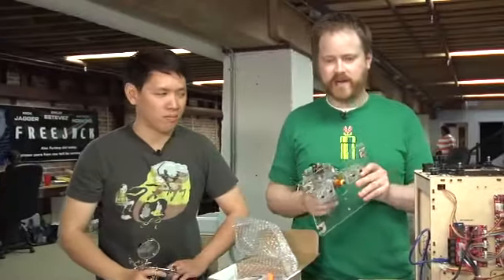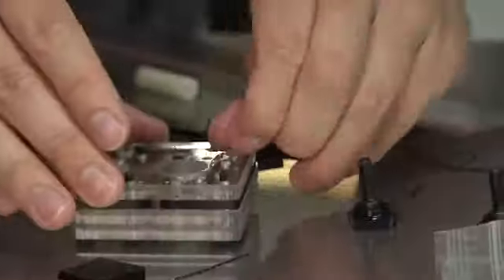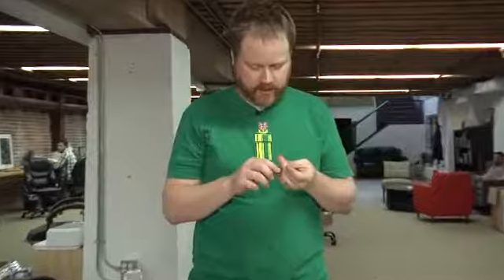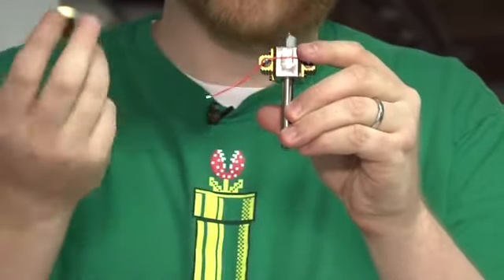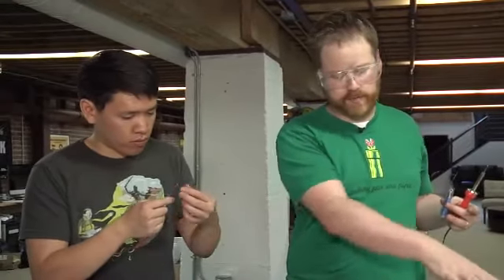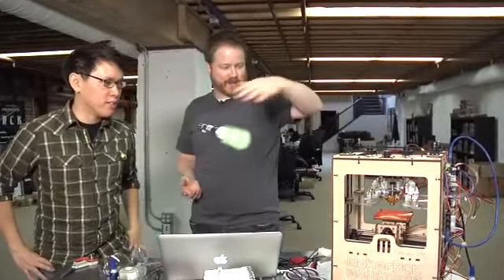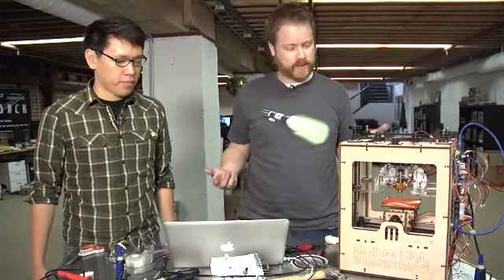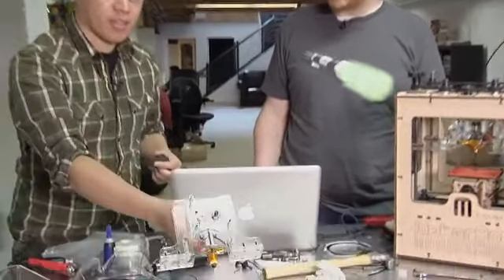Print a Mystery Object - The Makerbot Gets an Upgrade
This week, the trusty Tested Makerbot goes into the shop for an upgrade. How will the brand new MK5 Plastruder work?